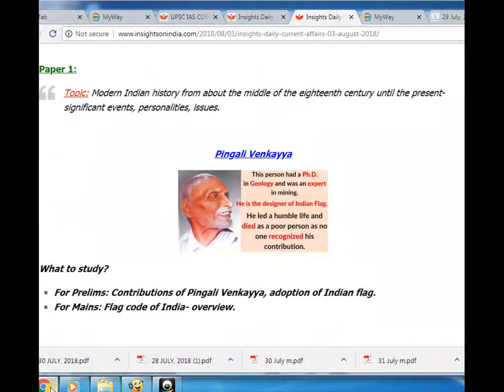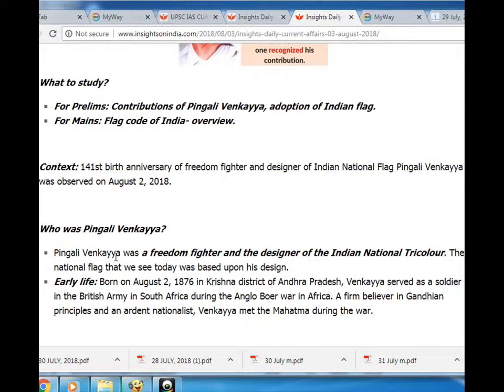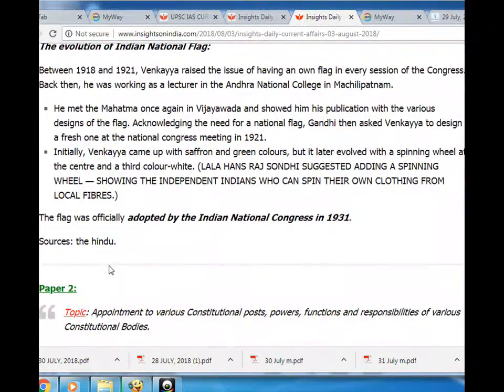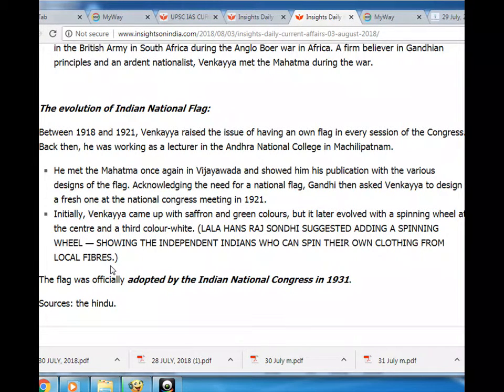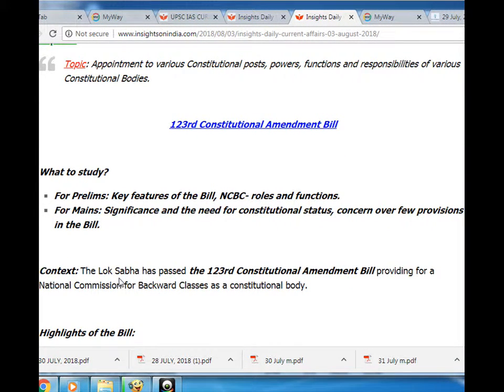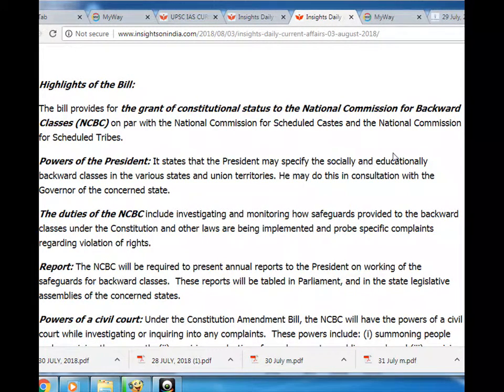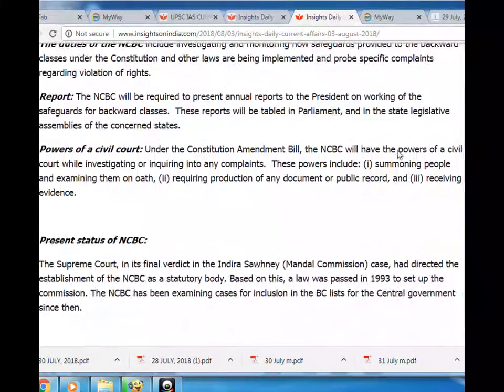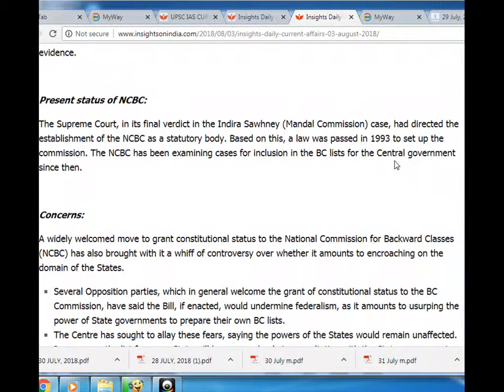123rd Constitutional Amendment Bill/ontributions of Pingali Venkayya, adoption of Indian flag.